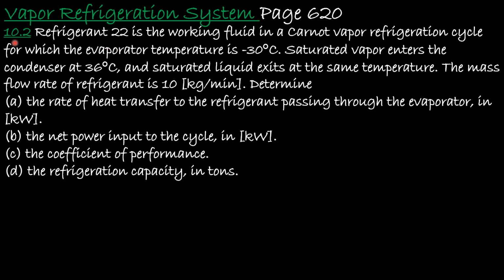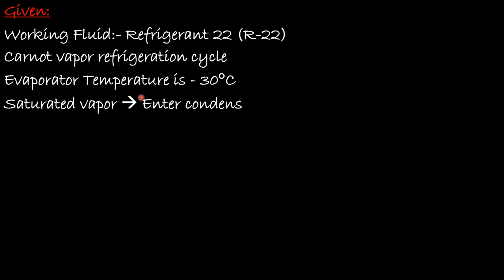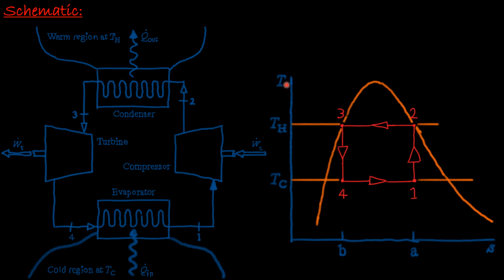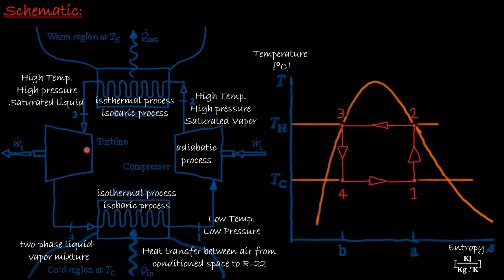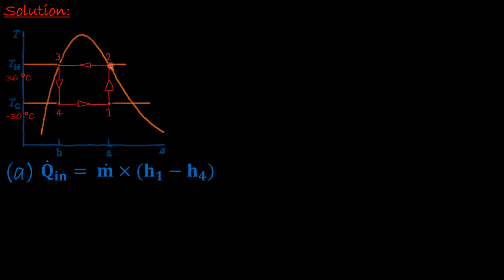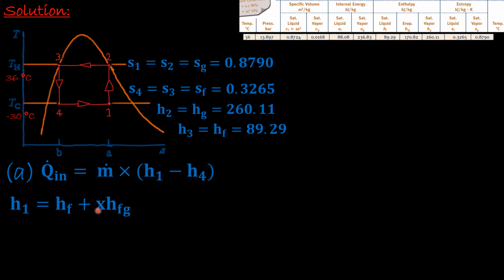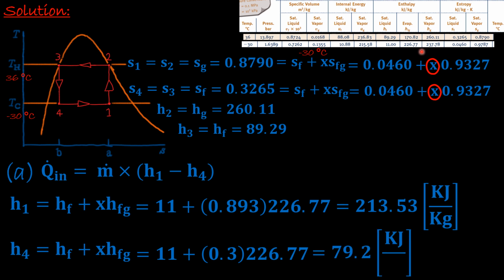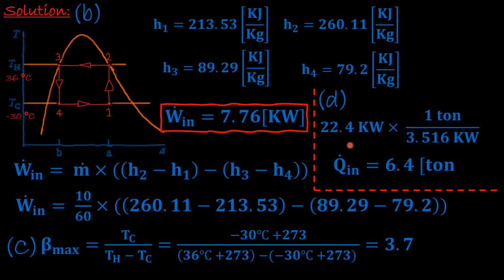Problem 10.2 - Fundamentals of Engineering Thermodynamics - Seventh Edition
Thermodynamics Book information:
Fundamentals of Engineering Thermodynamics - Seventh Edition
M I C H A E L J . M O R A N
HOWA R D N . S H A P I RO
DAI S I E D . B O E T TNER
MARG A R E T B . BAI L E Y

Refrigerant 22 is the working fluid in a Carnot vapor refrigeration cycle for which the evaporator temperature is -30°C. Saturated vapor enters the condenser at 36°C, and saturated liquid exits at the same temperature. The mass flow rate of refrigerant is 10 kg/min. Determine
(a) the rate of heat transfer to the refrigerant passing through the evaporator, in kW.
(b) the net power input to the cycle, in kW.
(d) the refrigeration capacity, in tons.